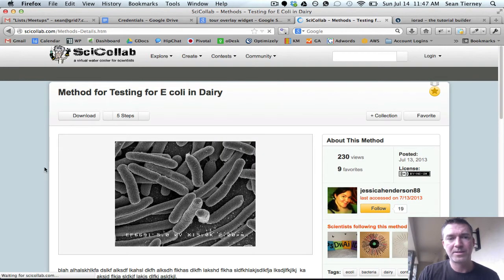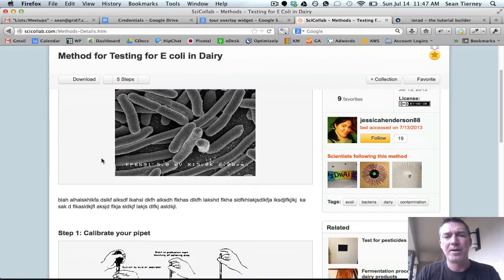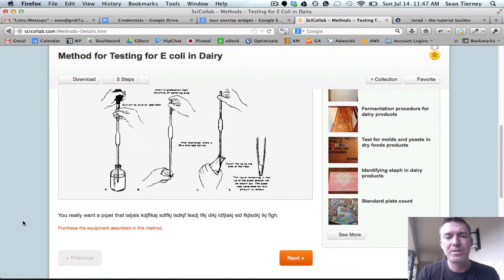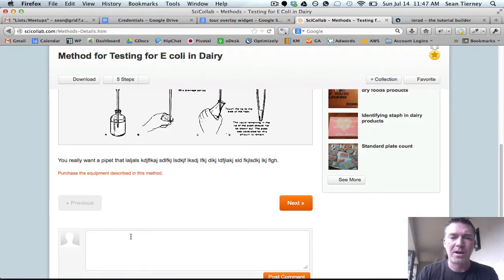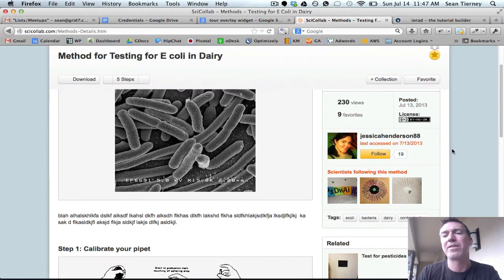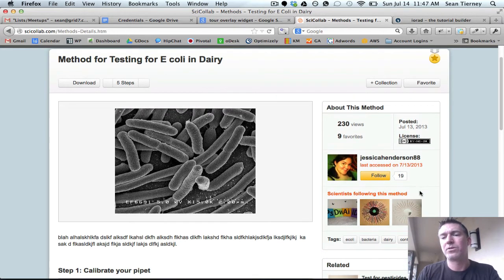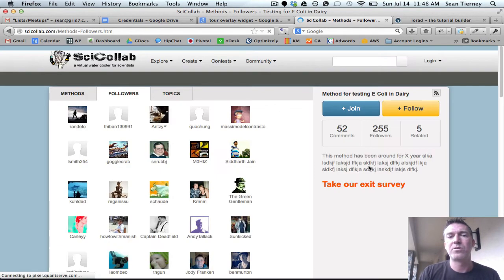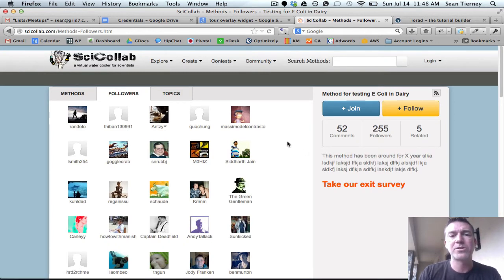2min demo of SciCollab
This is a quick overview of the SciCollab proposed application developed at Startup Weekend Telluride on 7/12/13- 7/14/13. Please take the exit survey here once you've gone through the application